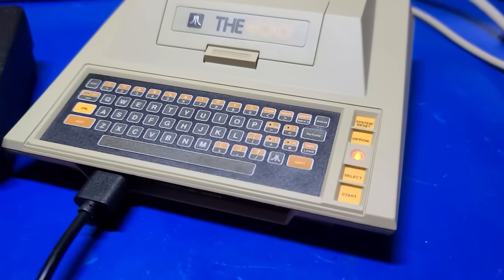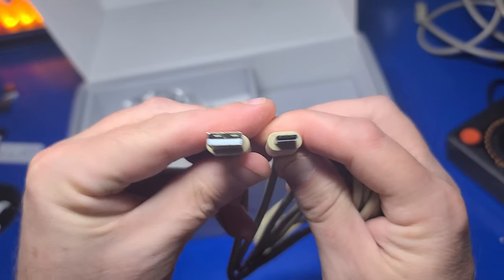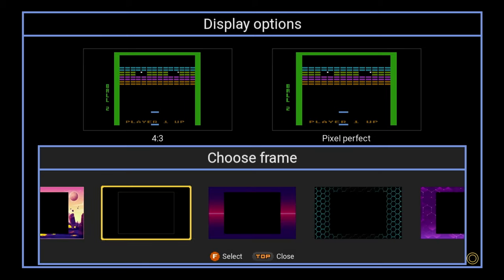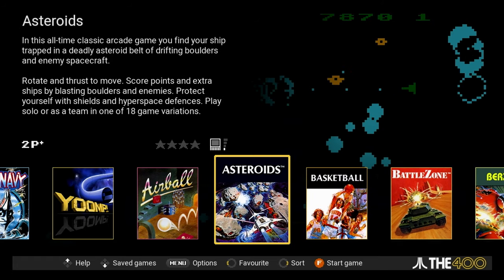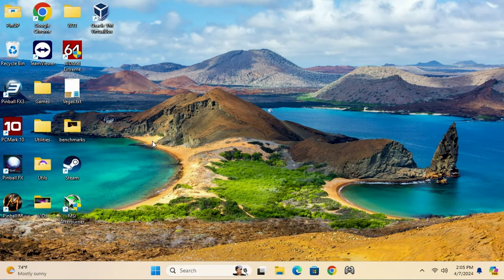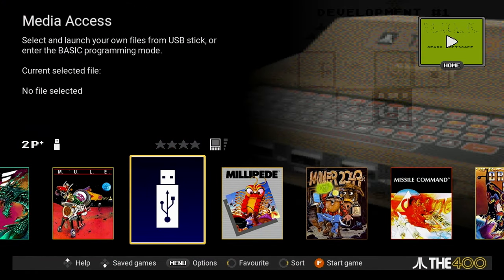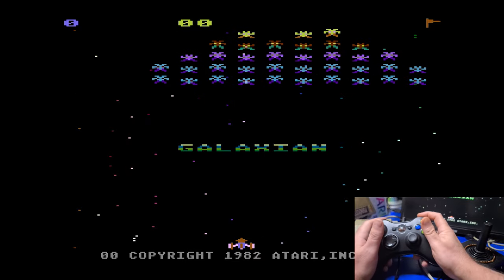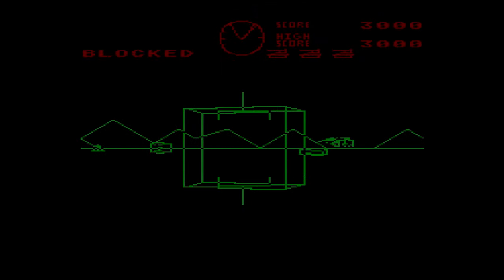ATARI 400 Mini Review: Retro Gaming Fun or Frustration?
Today we'll check out The 400 Mini ATARI Home Computer that includes the new 8-button CX Stick!  This miniature ATARI 400 is a re-creation of the classic 8-bit home computer with 25 built-in licensed games, the ability to add your own via a USB stick and other surprises.  Is there more you need to know about it?  I think so, details in the video.

*NOTE - The same ATARI 5200 games shown here played perfectly fine with RetroBat on a Windows 11 PC.  Here's how to set it up

Chapters
00:00 - Introduction
00:32 - Unboxing
04:06 - First Boot & Game List
05:27 - Settings & Options
07:26 - Brief Game Play of ALL 25 games!
11:39 - TheCXStick Issue
12:46 - Additional Features
13:06 - ATARI Basic Programming
13:55 - Virtual Keyboard
15:08 - Add your own Games
16:00 - Button Mapping
16:17 - Galaxian (A800)
16:37 - Pitfall (A800)
17:14 - 3rd Party Controllers
17:41 - ATARI 5200 Testing
19:05 - Outro